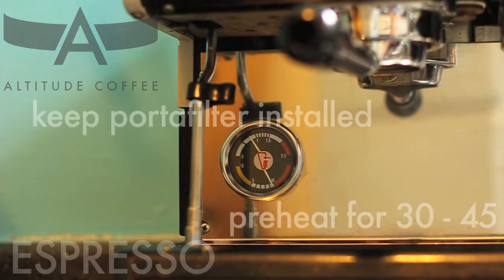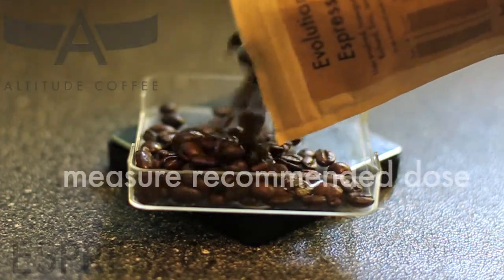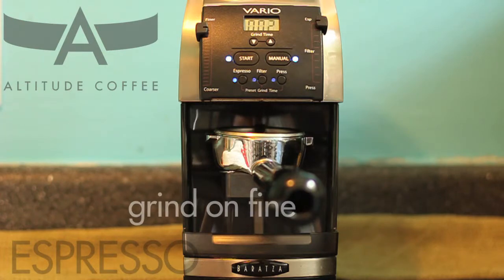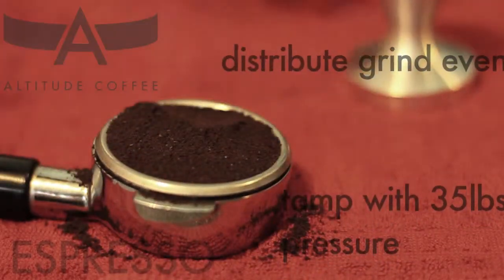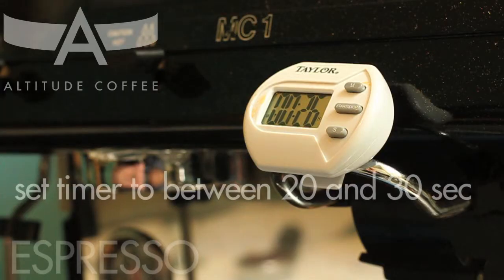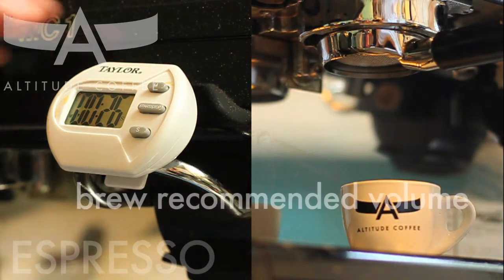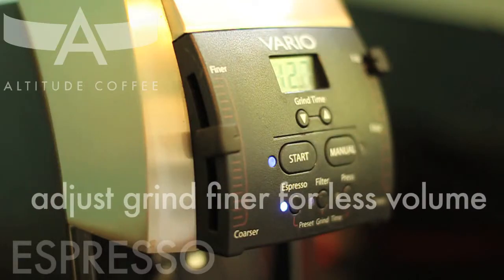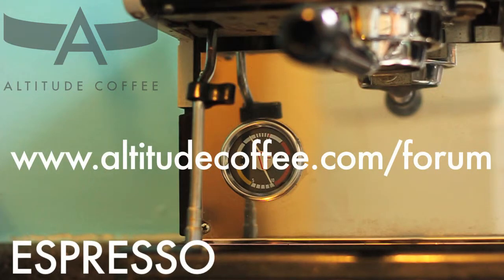How To Brew Espresso by Altitude Coffee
In this short piece, we walk through the basic steps of brewing espresso, including preheating, measuring your dose, correctly grinding, distributing, tamping, and ultimately brewing your perfect shot of espresso.